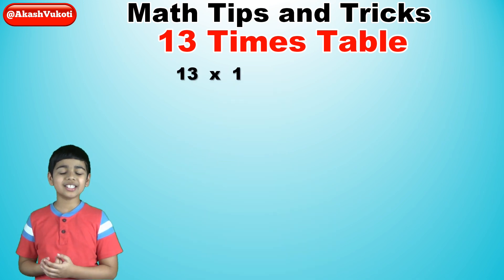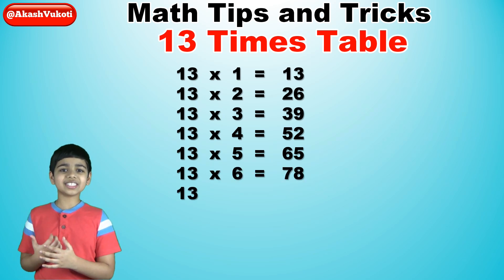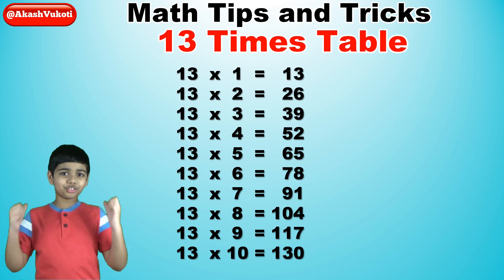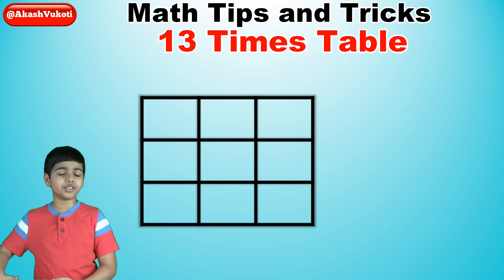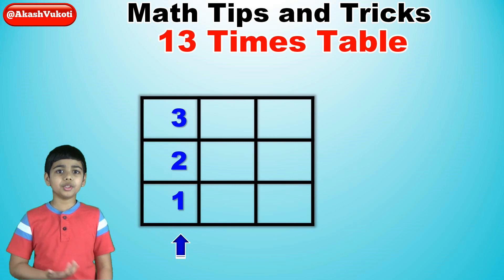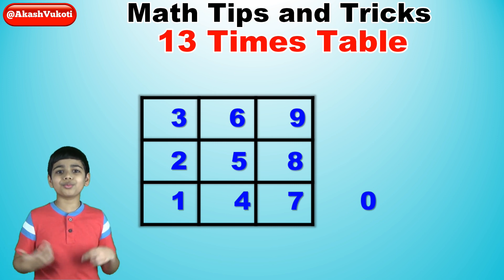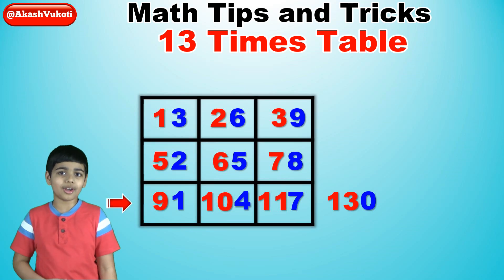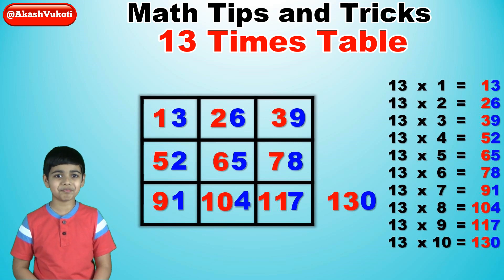Learn 13 Times Multiplication Table | Easy and fast way to learn | Math Tips and Tricks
In this video, I'm going to show you a really easy trick to learn and memorize the 13 times table.